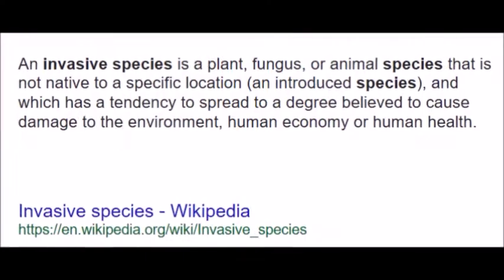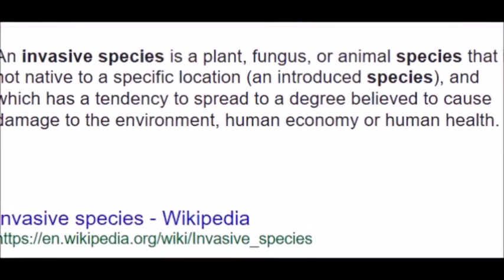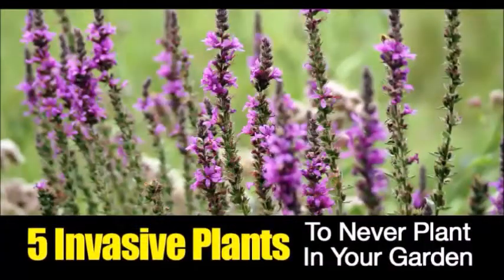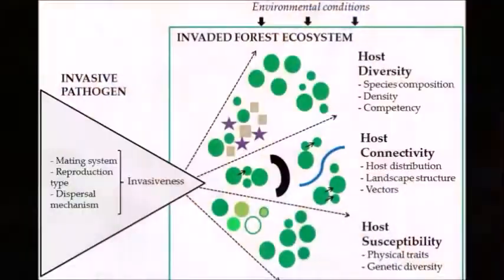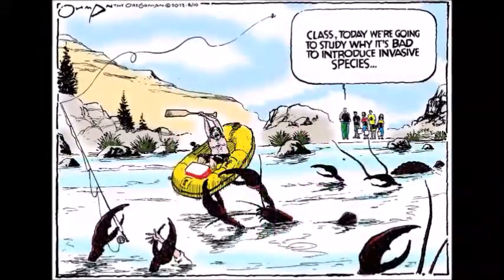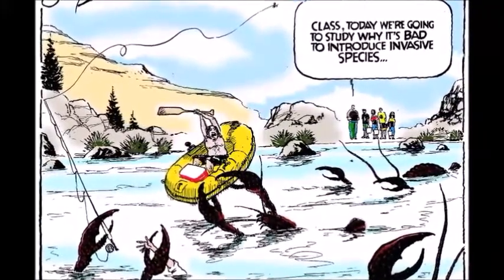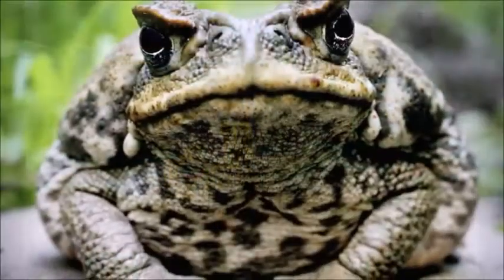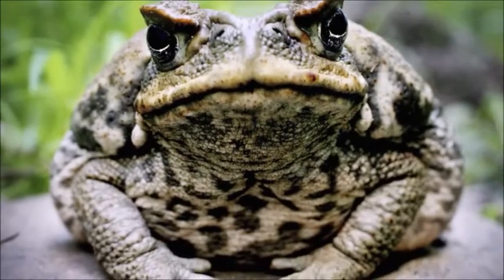Invasive Species are HARMFUL - Cane Toads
Welcome to Top5Galleries! In today's video we are going to talk about invasive species, specifically the cane toad, and how they have affected Australia and the people that live in Australia.